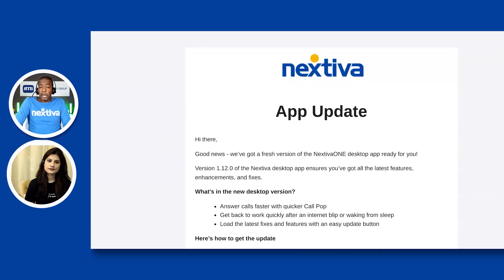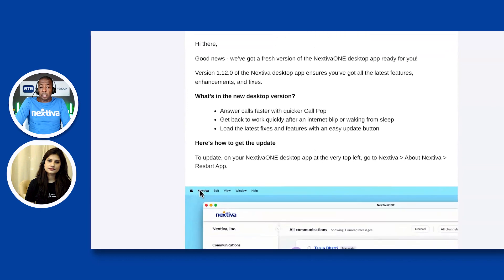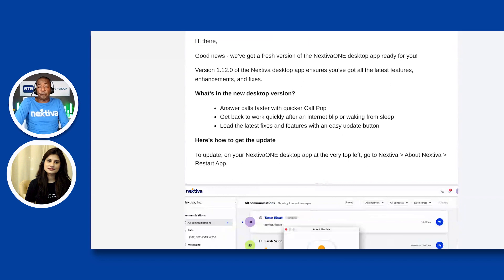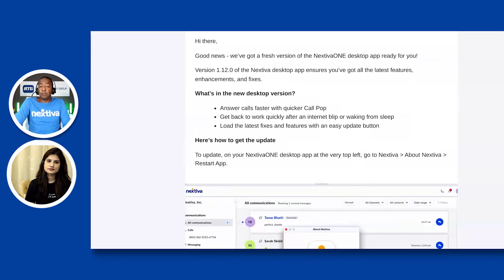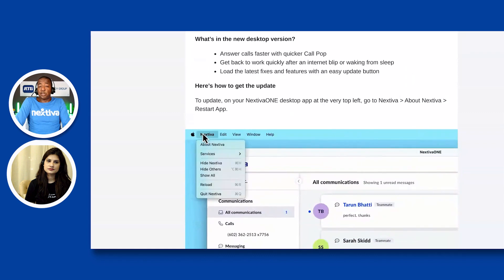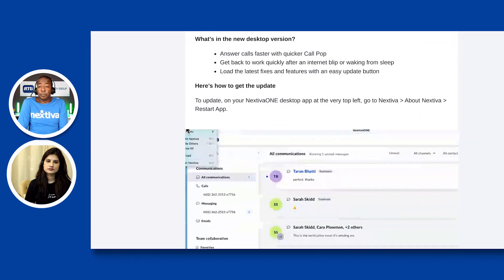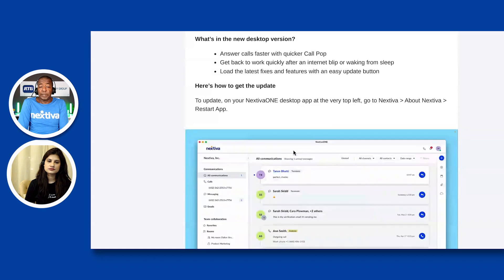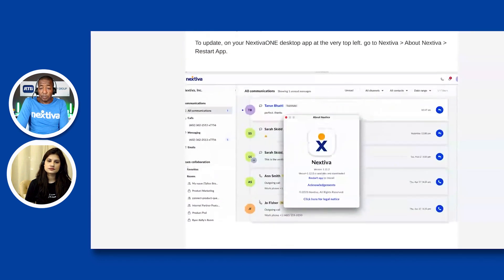Nextiva made BIG upgrades to NextivaONE Desktop App!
Nextiva has made some updates to their NextivaONE desktop app. Sunita and I go through the list of changes!